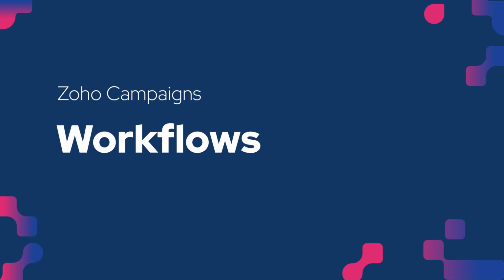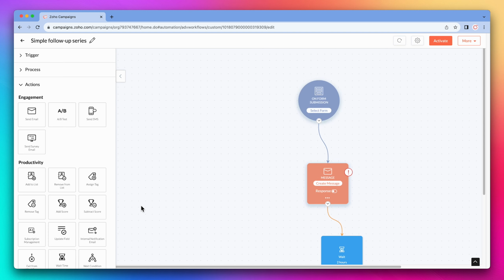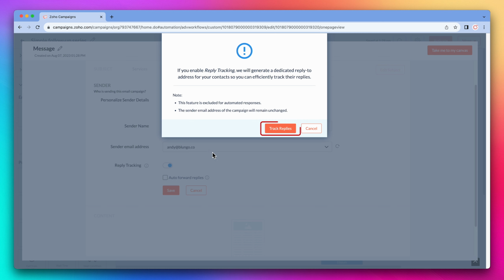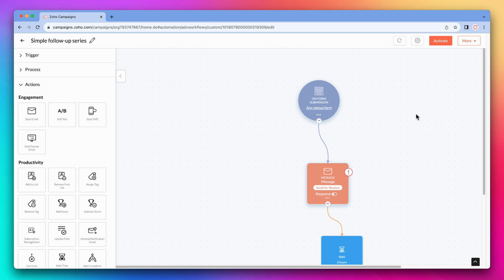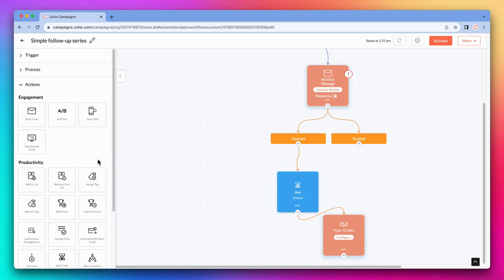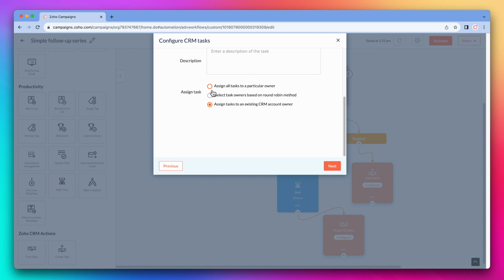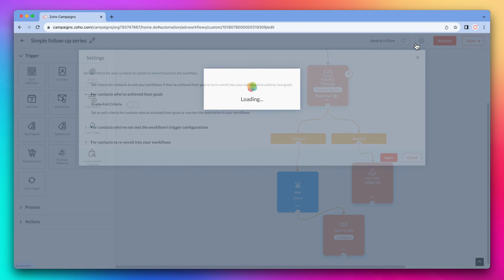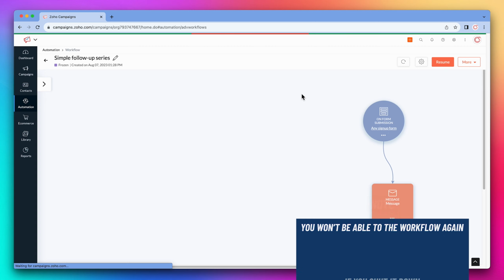Zoho Campaigns - Workflows - Zoho One Course - Chapter 4, Lesson 6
In this video, we explore setting up workflows in Zoho Campaigns to automate actions based on triggers. The video also covers configuring triggers, actions, and settings to create dynamic automations for more efficient email marketing.